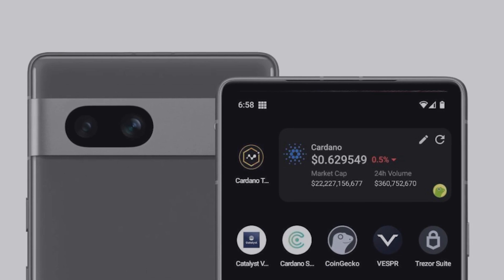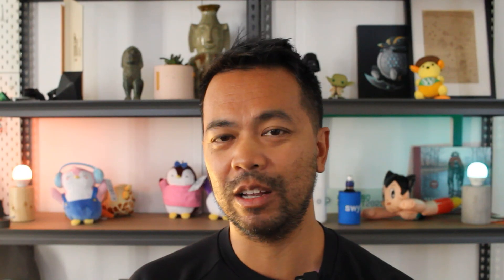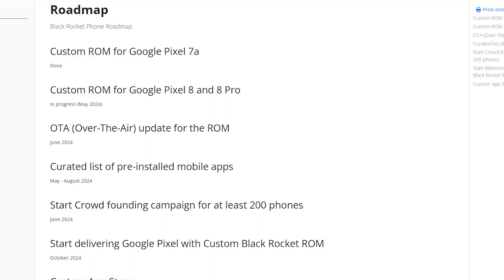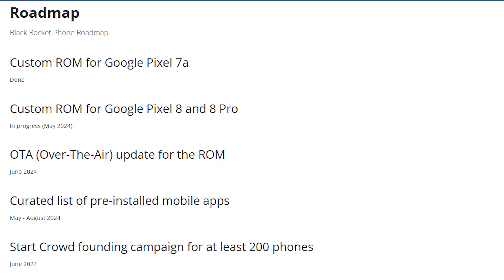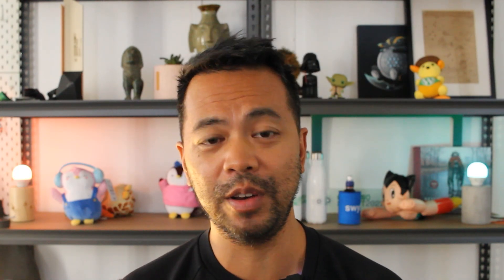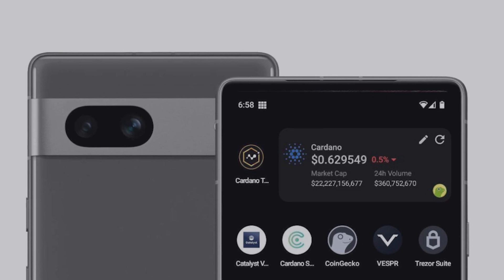A Cardano Phone?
A team has come together to release a Cardano Phone. It is a customised operating system for the Cardano ecosystem, packed with DApps and Wallets ready for interaction with Cardano.

Would you get one? Let me know what you think.

Follow the project on X to keep up with updates

Timestamps
00:00 Intro
00:33 What is CardanoPhone
01:25 What I'd like to see
02:06 Roadmap
03:17 Curating DApps